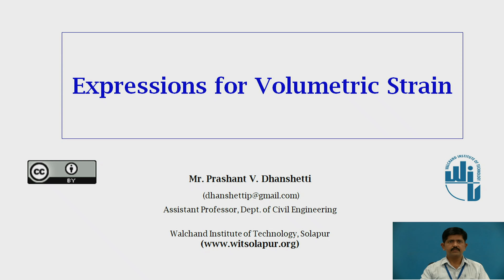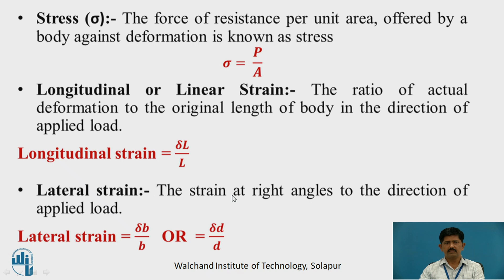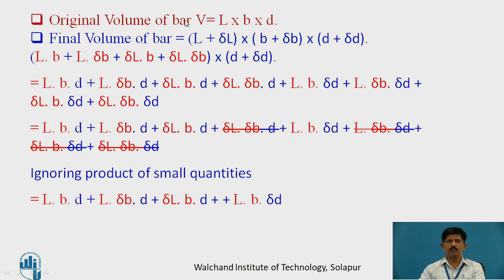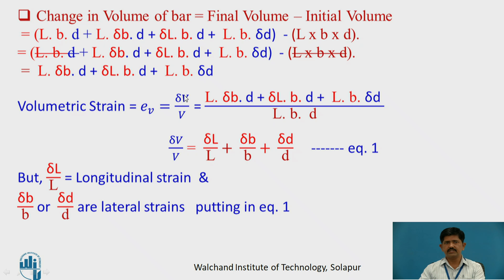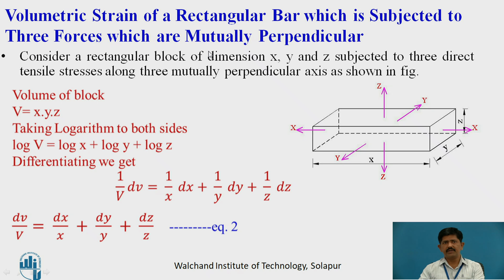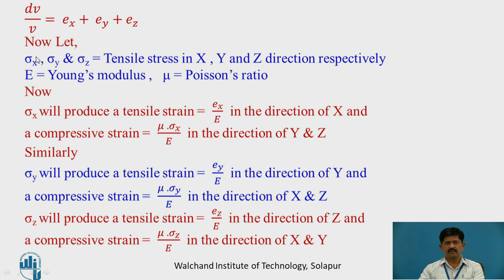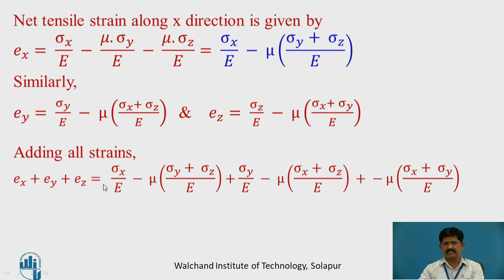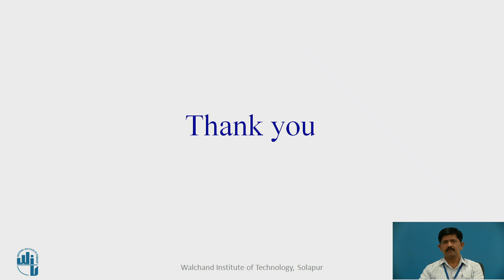Expressions for Volumetric Strain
By,
Mr. Prashant. V. Dhanshetti
Assistant Professor,
Walchand Institute of Technology,
Solapur